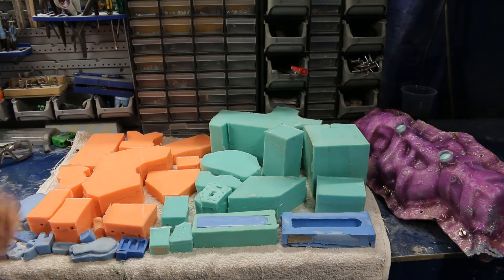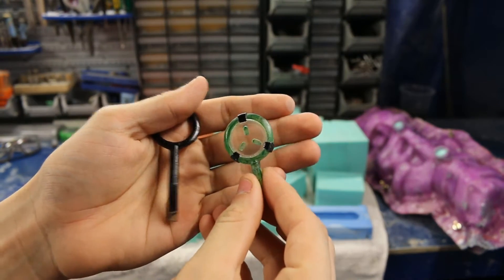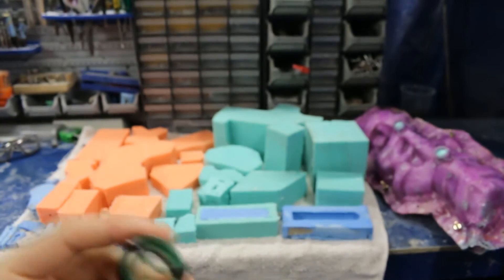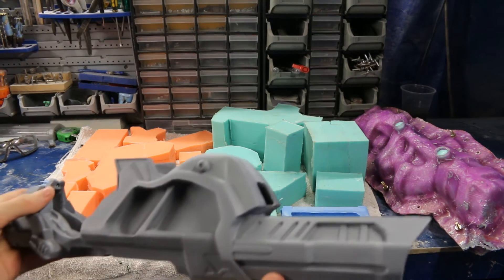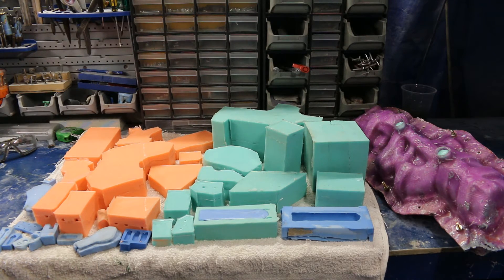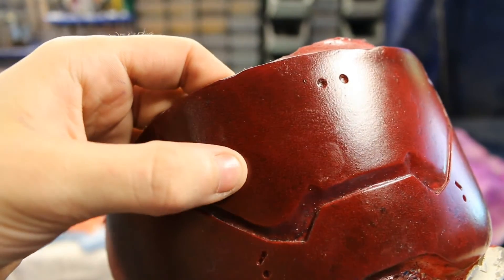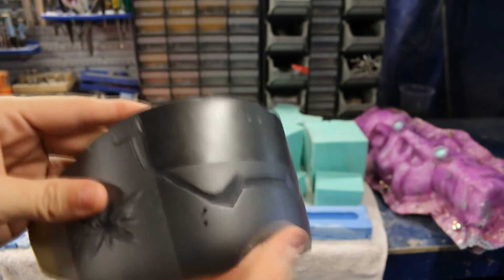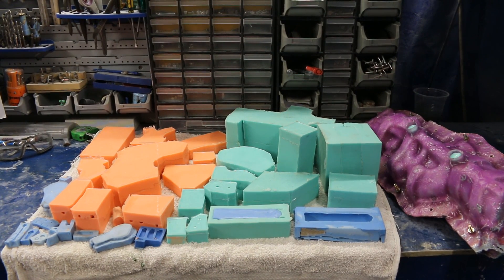Raygun Mark 2 replica prop build #5 | Lots of molds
so the molds have been made now time to cast and get things moving if only I can afford the paints :"(
I used moldstar 15 and rebound to mold the raygun and to cast I will be using smoothcast 320 and crystal clear 202, all from smoothon.